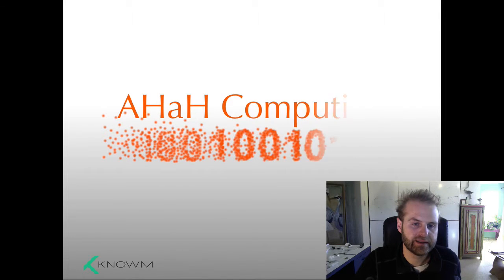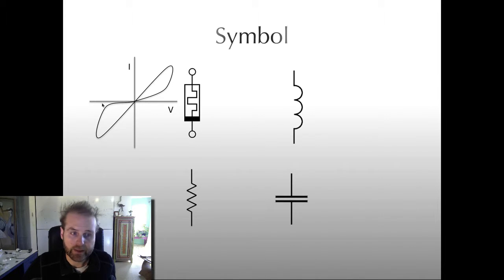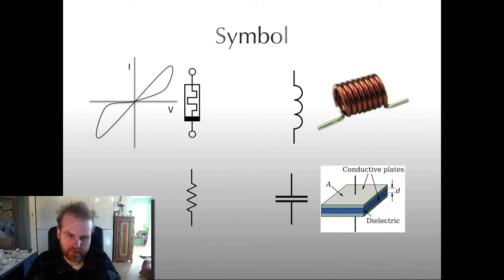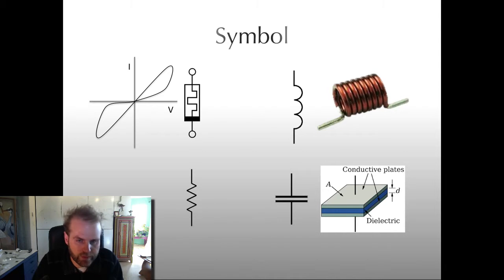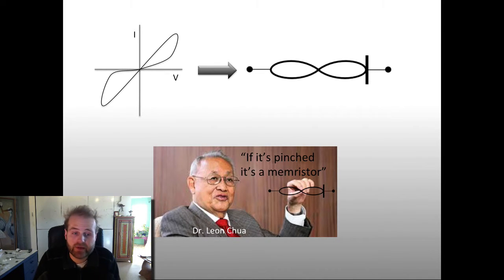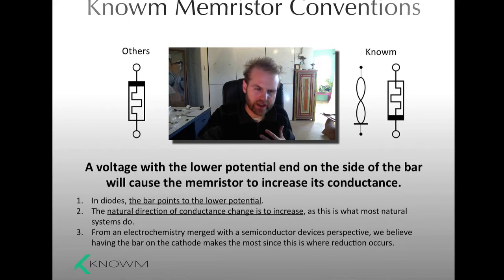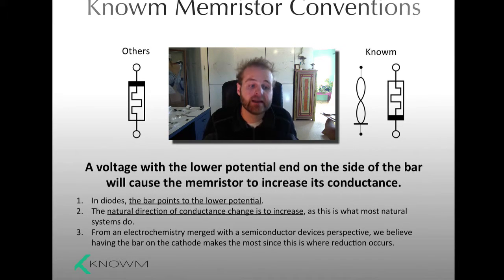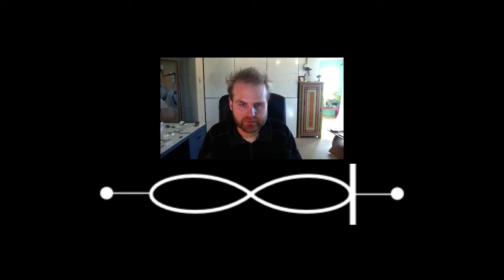Knowm Memristor Symbol Conventions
Alex Nugent explains Knowm's memristor symbol conventions and why the memristor symbol should be changed. The companion page for this series on our website can be found